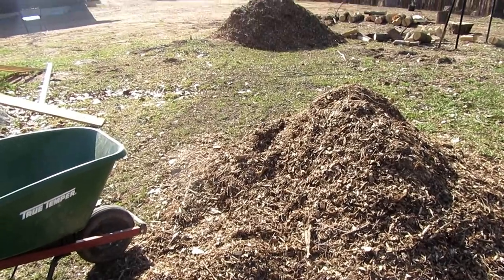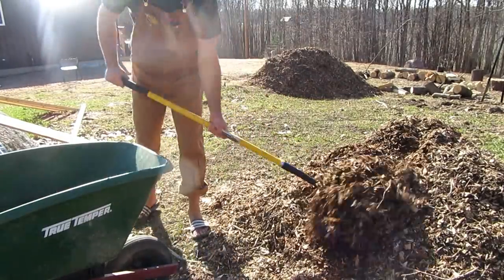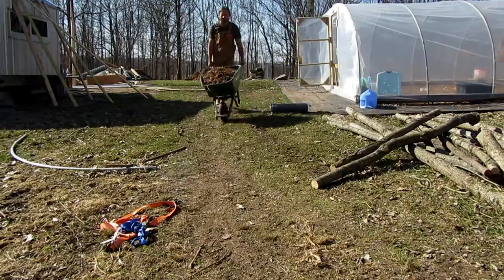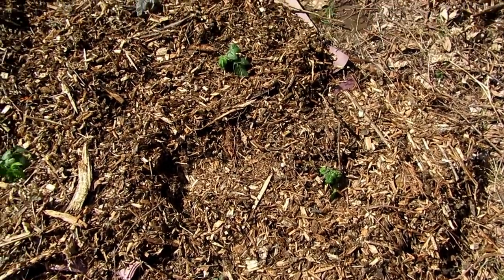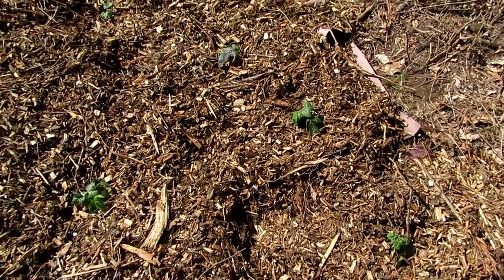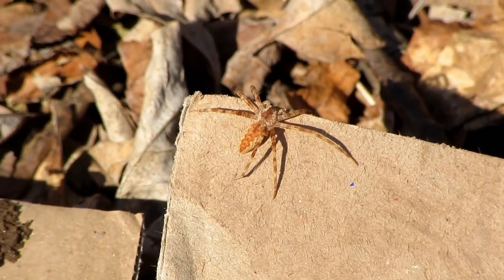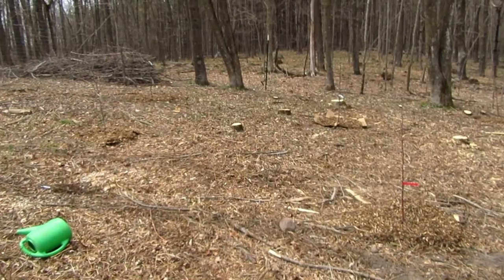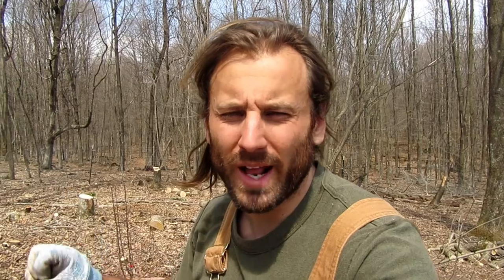Planting My First Trees of Spring!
Weather has warmed to the point where I could plant my first trees!  I planted 3 apple, 2 pear, 2 plum, 2 peach and 1 apricot tree.